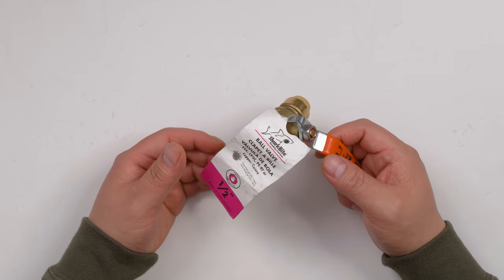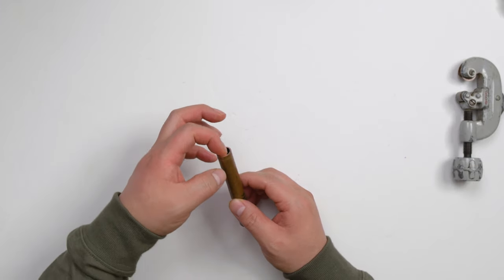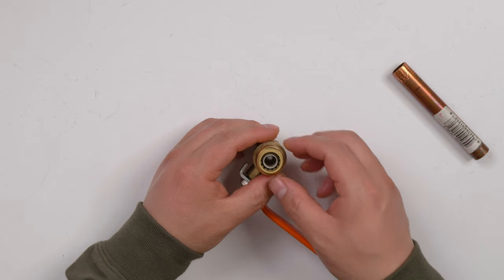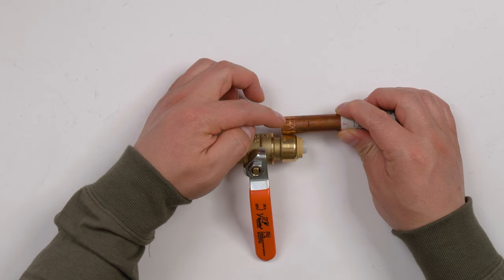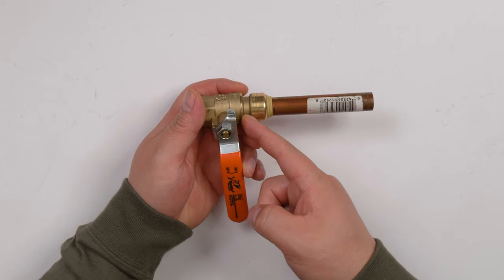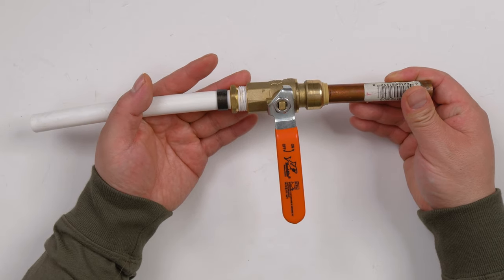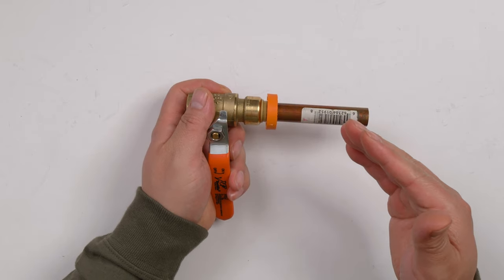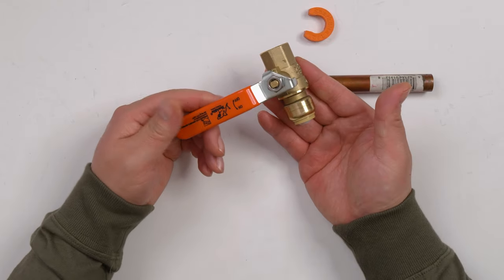How to install Sharkbite Ball Valve FNPT